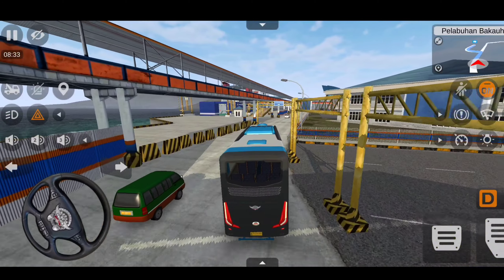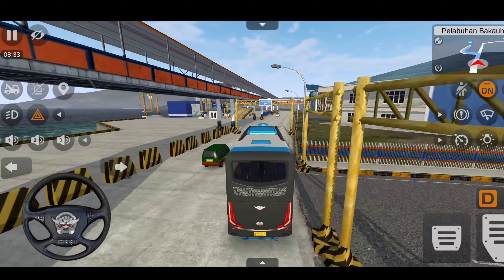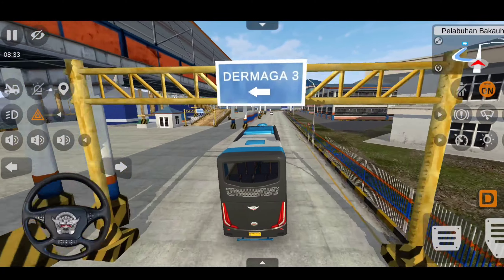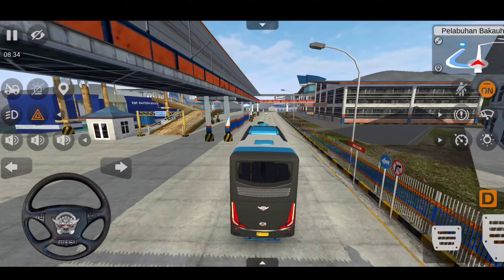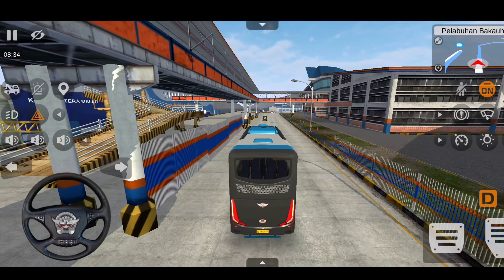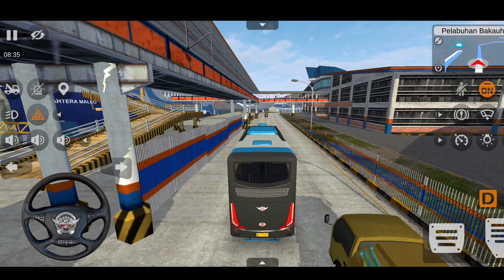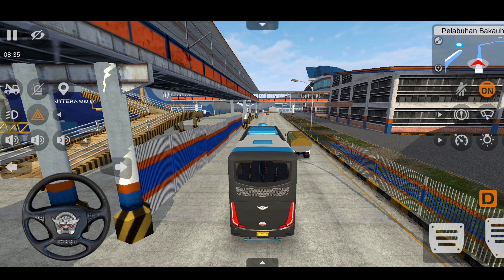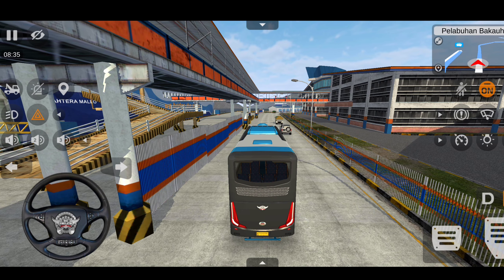Modern Bus Drive parking 3D ‼️Bus Wali Game: Night Bus Games 🔥 World Bus Driving Simulator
All rights gys 😇